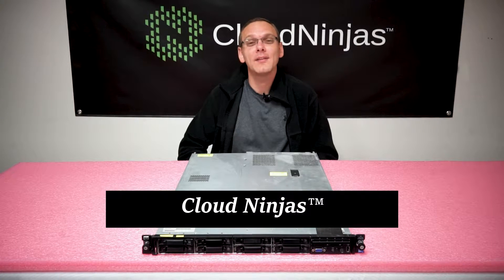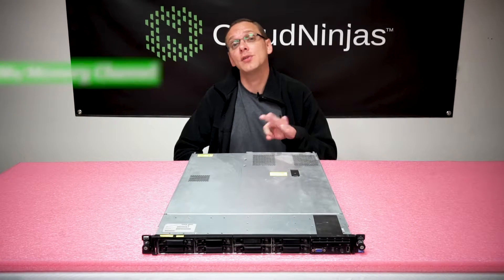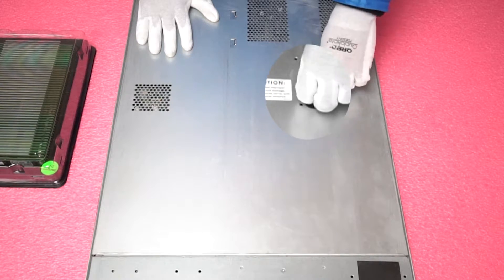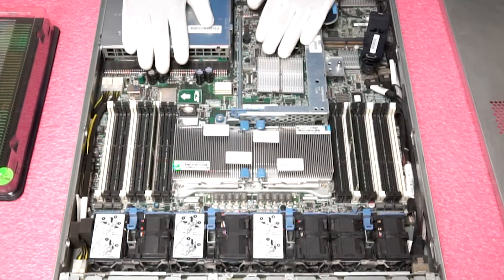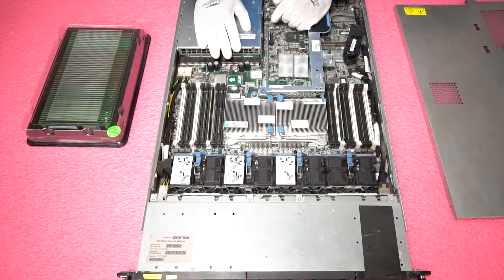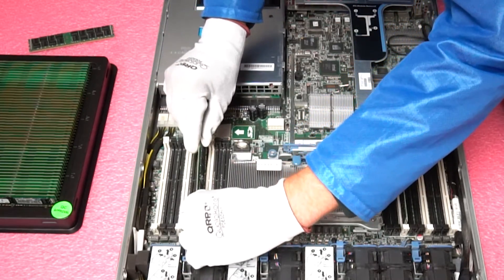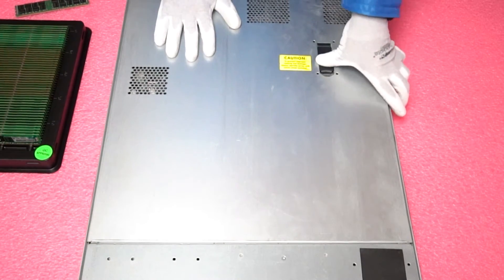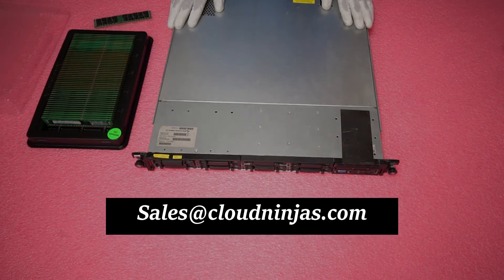HP ProLiant DL360 G7 Server Memory Spec Overview & Upgrade Tips | How to Configure the System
HP ProLiant DL360 G7:  Learn how to properly configure and install memory in your HP ProLiant DL360 G7 server.  In this video, we will provide a helpful overview on what type of RAM is accepted and the max amount of memory possible.  There are 18 DIMM slots.  You will have several choices regarding capacity / sizes. 2GB 4GB 8GB 16GB or 32GB DIMMs.  Lots of choices on speed as well including 1066MHz 1333MHz or 1600MHz.  ECC Registered or ECC Unbuffered are the only type of RAM accepted.  Load reduced memory is not compatible.  ECC Reg is the best option.  Higher capacity and cheaper price point.  Max configuration with the HP DL360 G7 server is 384GB via 12 x 32GB at 1600MHz.  You might wonder... why can't I use 18 x 32GB with my HP DL360 G7?  And that is an excellent question.  We will help crack the code for this riddle and more in our video.

The enterprise class HP ProLiant DL360 G7 targets a 1U dense environment with an affordable price tag.  The features of DL360 G7 are set up in a way that it steps up the default tolerance in an ultra-dense platform. This whole process is done using redundant power, redundant fans, mirrored memory, embedded raid capability, and full-featured remote lights-out management.  Learn about all the memory specs and tips of this ideal home-lab server. The HP ProLiant DL360 G7 is a powerhouse that combines IT management tools with intelligent power and cooling management for improved performance over previous generations.  This server offers superior performance, flexibility and efficiency for space-constrained environments.

In this video, check out HP ProLiant DL360 G7 memory specifications, installation and other tips.